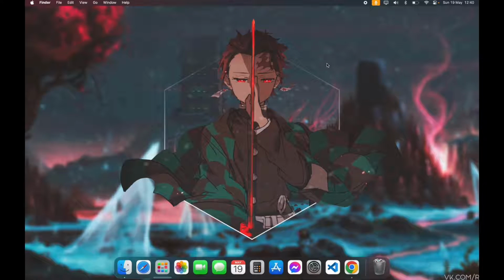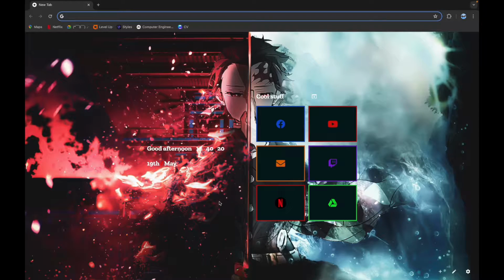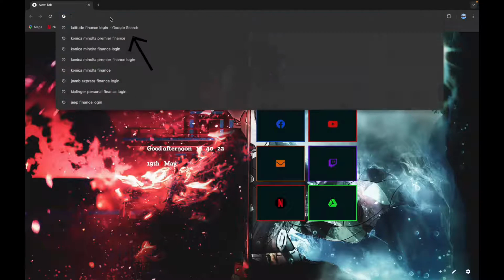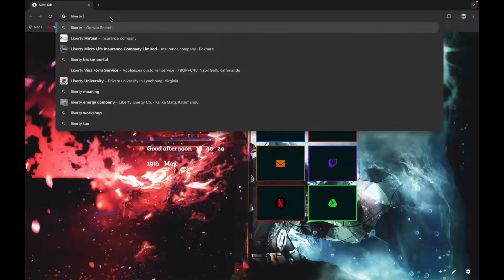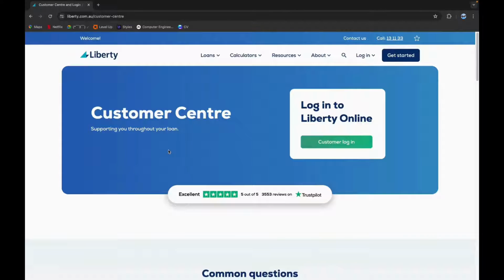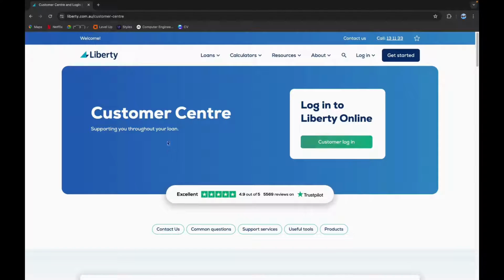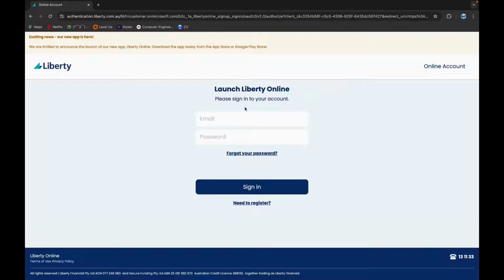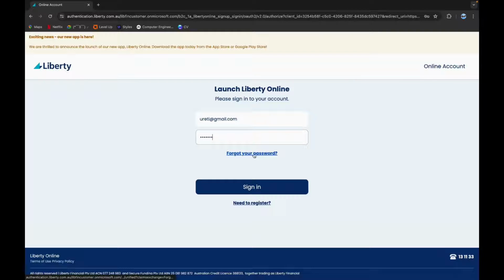Liberty Finance Login: How to Login Liberty Finance Account 2024?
Unlock the power of your financial management with our comprehensive guide on logging into your Liberty Finance account. Whether you're a seasoned user or just getting started, this video offers step-by-step instructions tailored to simplify your login process. Learn how to access your account securely, review statements, manage transactions, and explore personalized financial tools to help you achieve your goals.
Join us as we demystify the login procedure and empower you to take control of your finances with Liberty Finance. Watch now and embark on your journey to financial freedom!